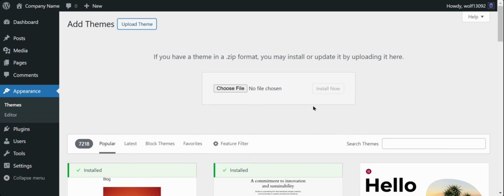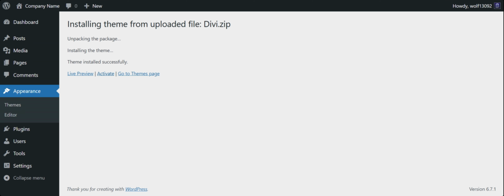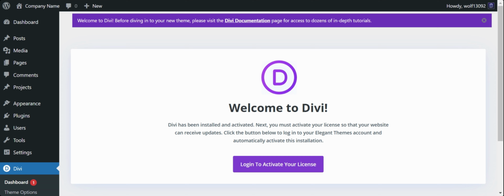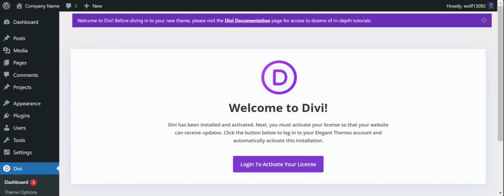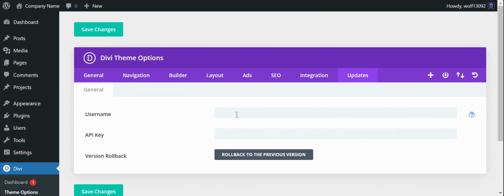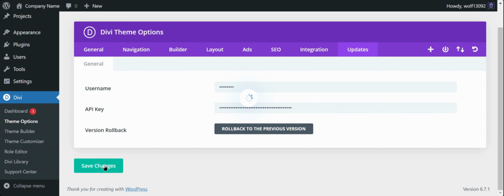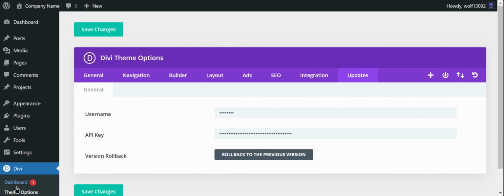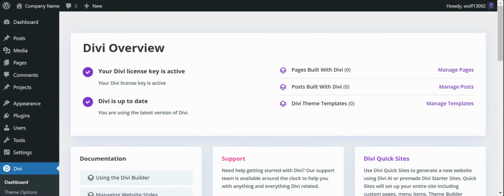Insall And Activate Divi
This video shows how to install the Divi theme on a WordPress website. Host Magi provides the Divi theme free of charge, including a license key.
If you encounter any problems, visit our support site, submit a ticket, and a representative will assist you.
Thank you for choosing Host Magi and we hope you enjoy the Divi theme!
Not a Host Magi customer? today and experience WordPress hosting with a touch of magic!